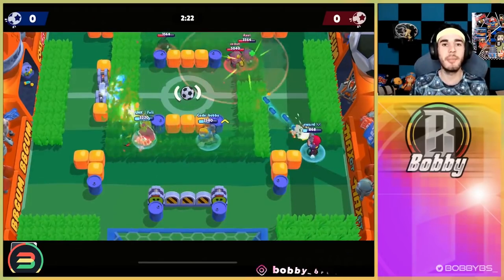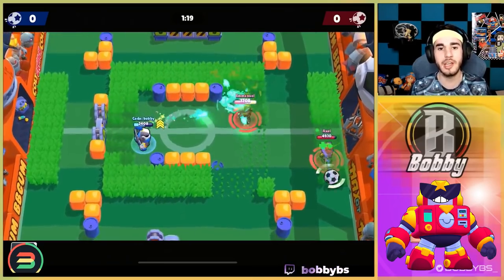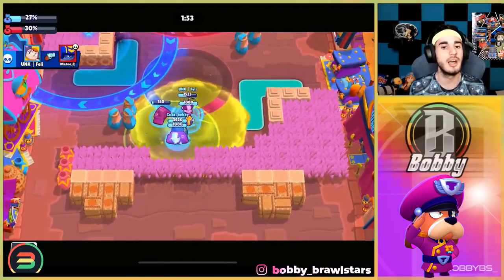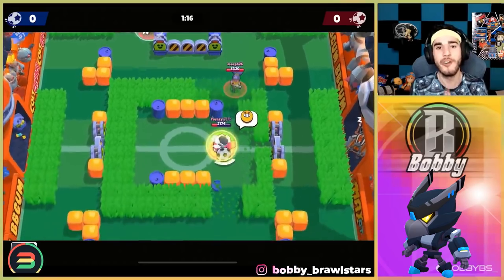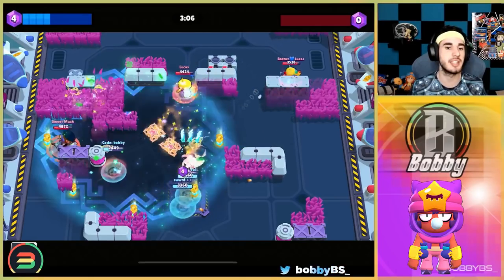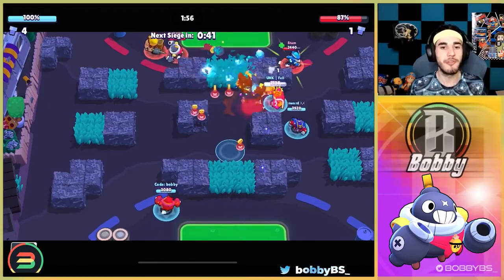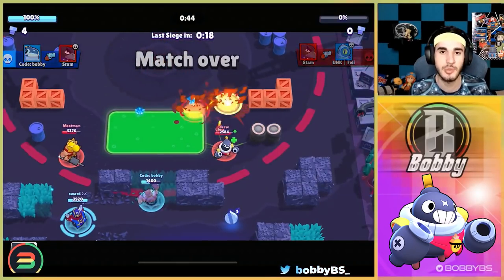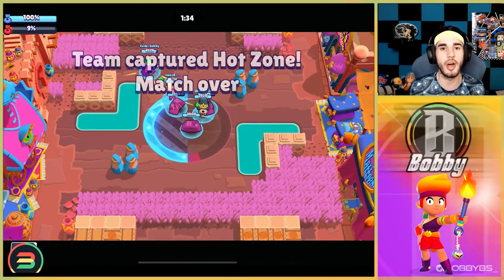TOP 6 EASIEST BRAWLERS TO PLAY | PRO TIPS